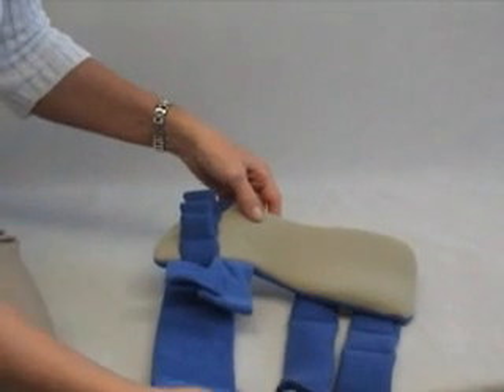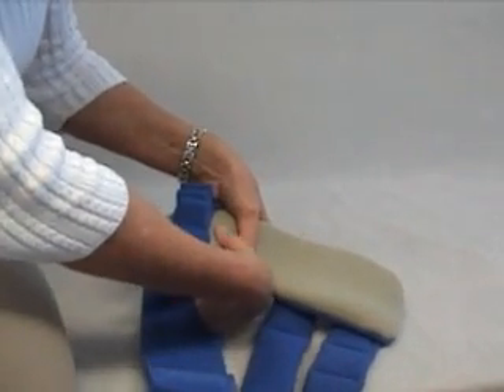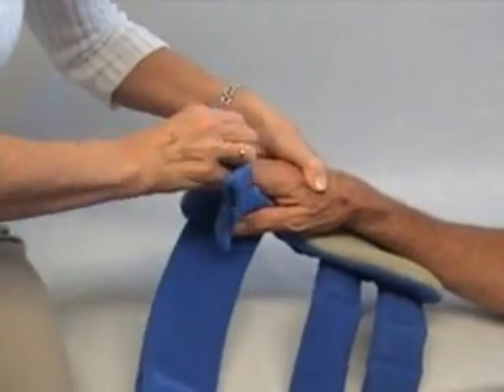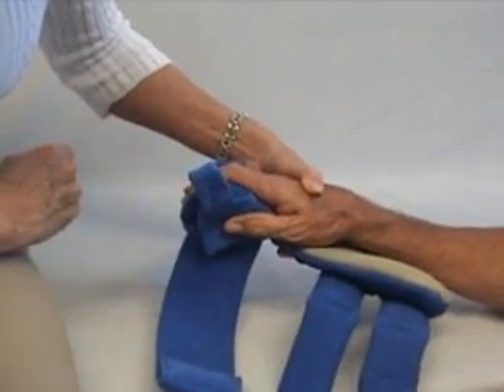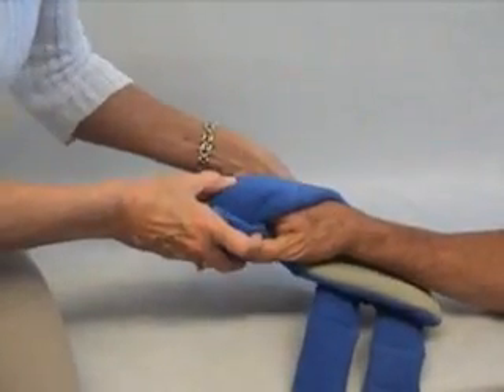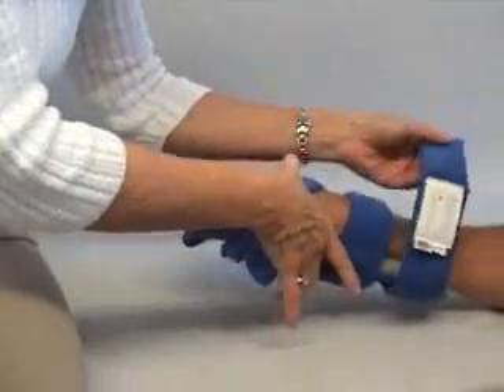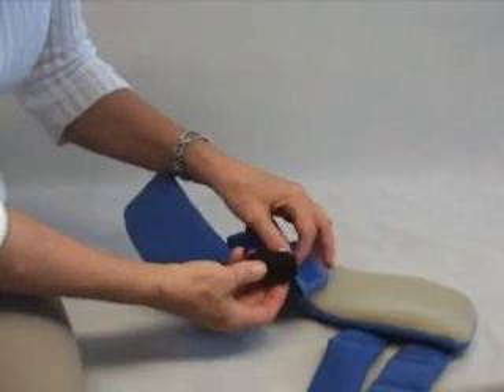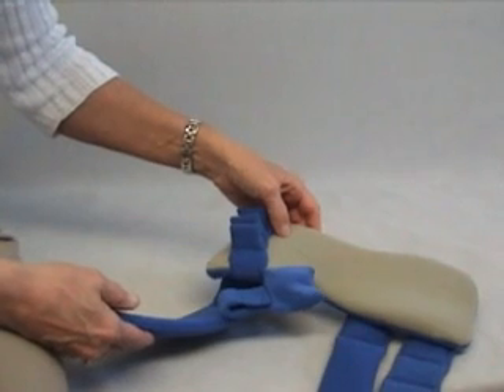Neuroflex™ Restorative™ ThumbEase Contracture Splint - MMAR Medical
How to put on a Neuroflex™ Restorative™ ThumbEase contracture splint.